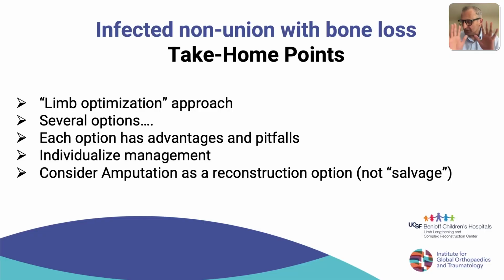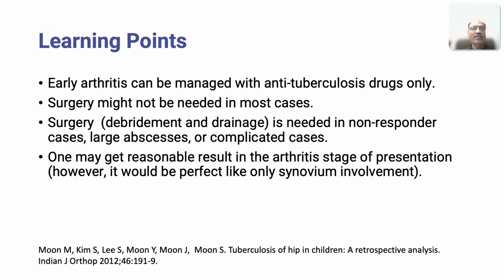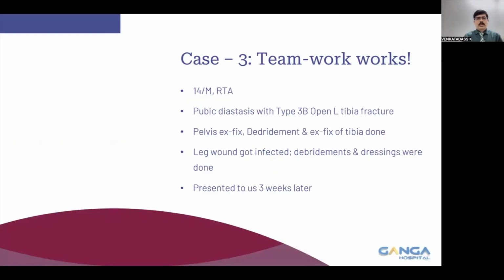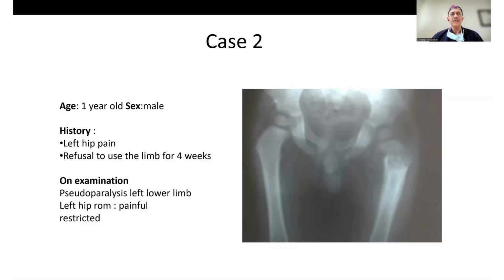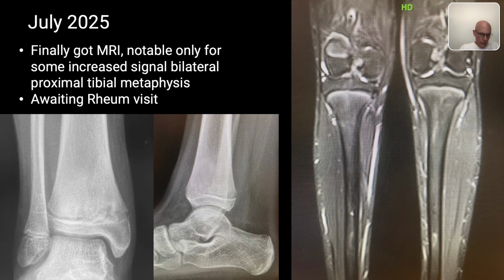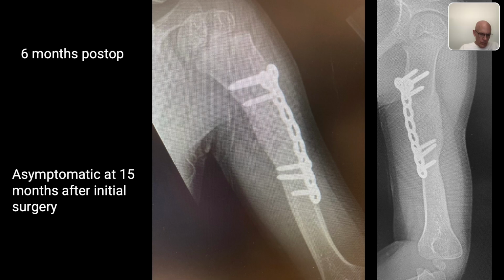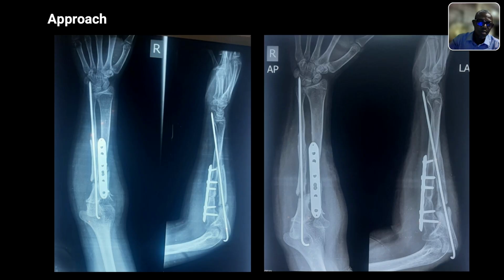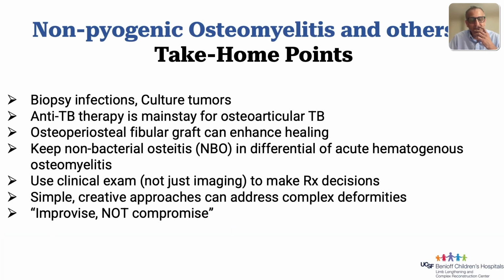2026 IGOT Pediatric Limb Differences Webinar: Session 4: Non-Pyogenic Osteomyelitis and Others...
This educational video is part of the 5th Annual UCSF/IGOT Pediatric Limb Differences Webinar, titled Osteomyelitis in Children and Young Adults: A Global Perspective. Co-hosted by the UCSF Benioff Children's Hospitals Limb Lengthening and Complex Reconstruction Center and the Institute for Global Orthopaedics and Traumatology (IGOT), this global academic event originally took place on Saturday, June 13, 2026. Designed specifically for orthopedic surgeons and musculoskeletal learners across the globe, the four-part webinar series offered tuition-free registration to promote equitable, highly accessible, world-class medical education. Each 75-minute session delivers rigorous insights into pediatric and young adult musculoskeletal infections through specialized introductory lectures, high-yield case presentations complete with take-home points, and robust multidisciplinary panel discussions featuring esteemed international faculty.

To learn more about the UCSF/IGOT Pediatric Limb Differences Webinar, please

About Session 4: Non-Pyogenic Osteomyelitis and Others...
The final session of the webinar series is dedicated to atypical musculoskeletal infections and advanced surgical pearls. The broadcast commences with introductory lectures featuring Dr. Hitesh Shah on non-pyogenic infections and Dr. S. Venkat Das sharing practical clinical tips and tricks. Global orthopaedic authorities then present specialized case studies exploring tuberculosis osteomyelitis, chronic sclerosing osteomyelitis of Garrè, non-bacterial osteomyelitis (CRMO), complex MRSA sepsis, persistent pain following twisting injuries, and post-infective forearm defect reconstructions. The comprehensive event concludes with a final panel discussion and closing remarks by course chair Dr. Sanjeev Sabharwal.

Video Chapters
00:00 Session 4: Non-pyogenic Osteomyelitis and others...
00:24 Dr. Hitesh Shah: Non-pyogenic infections
11:55 Dr. Venkatadass K: Tips and Tricks
19:47 Case Presentations
19:49 Dr. Mark Eidelman: Chronic Sclerosing OM of Garrè
25:50 Dr. Sandeep Patwardhan: TB Osteomyelitis
30:43 Dr. David Spiegel: 17-Year-Old Male with Thigh Pain
33:39 Dr. David Spiegel: 10-Year-Old Female with Persistent Ankle Pain after Twisting Injury
37:38 Dr. Sunil Wijayasinghe: Non-Bacterial Osteomyelitis (NBO) ("CRMO") - Right Humerus
41:56 Dr. David Spiegel: 30-Month-Old with COVID, MRSA Sepsis and left Shoulder Pain
45:51 Dr. Faseeh Shahab: 6-year-old with arm pain
50:47 Dr. Emeka Izuagba: Treatment of Post-Infective Bone Defect in the Forearm
55:50 Dr. Mohan V. Belthur: One Bone Forearm for Post-Infective Pseudarthrosis of the Ulna
01:00:35 Case Discussions
01:09:35 Closing Remarks